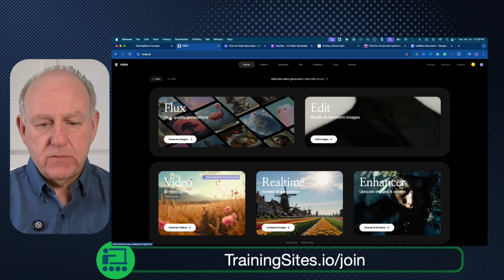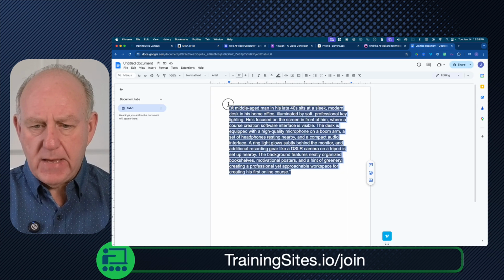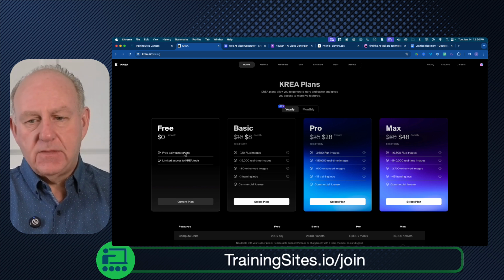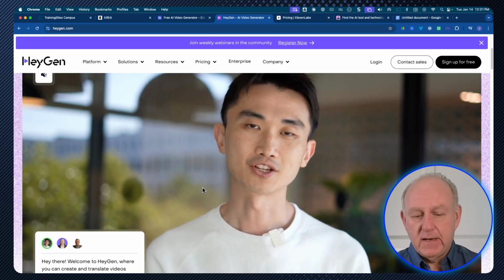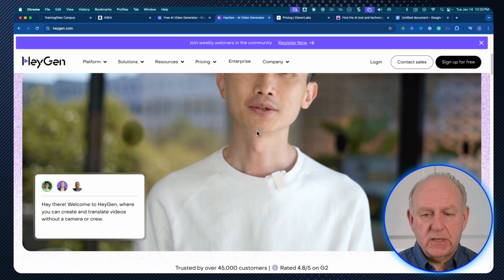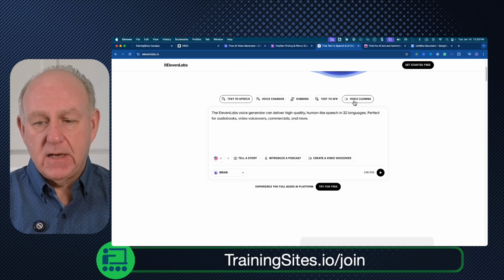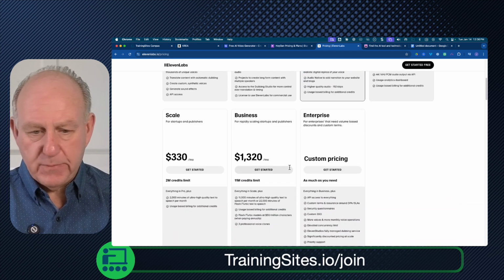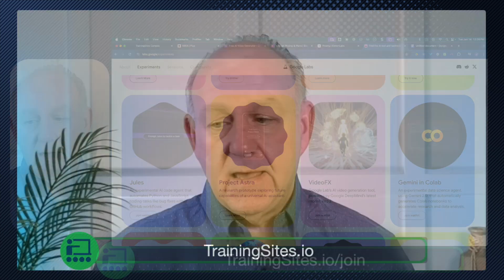Hate Being on Camera? 5 AI Tools to Create Videos Without Showing Your Face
Not a fan of being on camera? No problem! In this video, I’ll show you 5 incredible AI tools that make it easy to create professional, faceless videos. Whether you’re camera-shy or just prefer to stay behind the scenes, these tools will help you create amazing content without ever stepping in front of a lens. Perfect for beginners over 45 looking to start creating videos today!

💬 What do you think about AI in content creation?